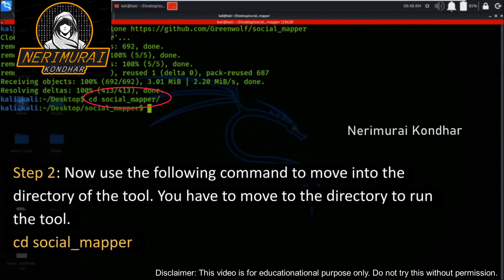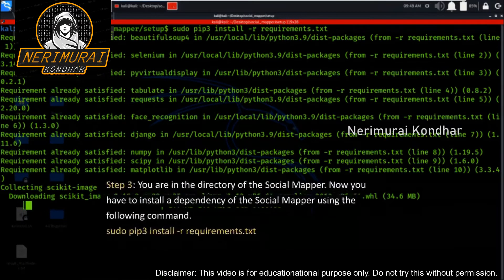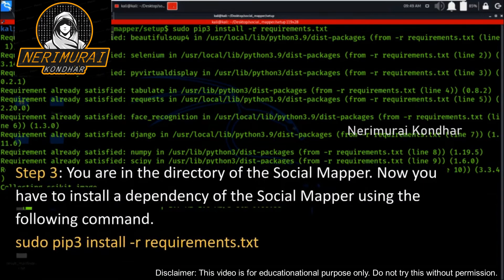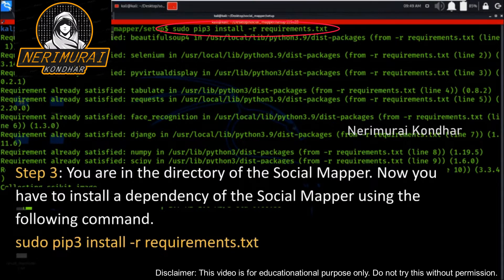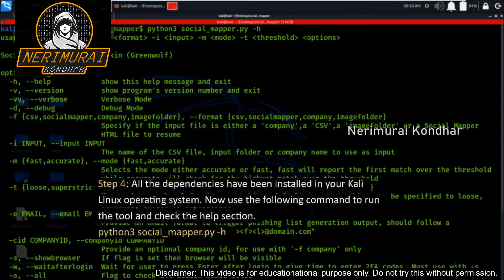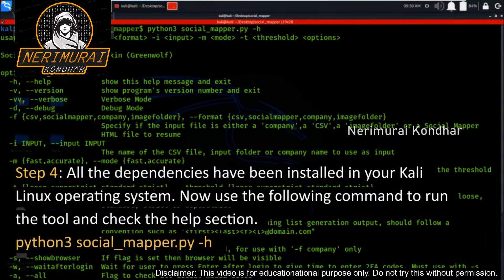Hack Anyone via Facial Recognition | Social Mapper | Find anyone's social profile using Photo Only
Hack Anyone via Facial Recognition | Social Mapper | Find anyone's social profile using Photo Only | Ethical Hacking | Learn Hacking | OSINT | Information Gathering

0:00   ⏩  Introduction
0:15   ⏩  Hack Anyone via Facial Recognition
1:18   ⏩  How to Install 'Social Mapper' tool?
2:27   ⏩  How to use 'Social Mapper' tool ?
3:09   ⏩  Conclusion